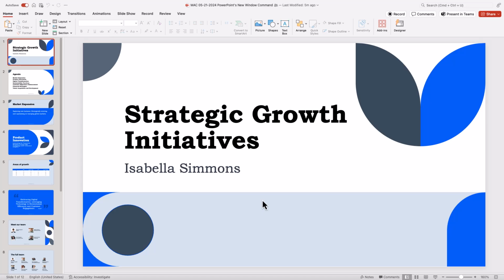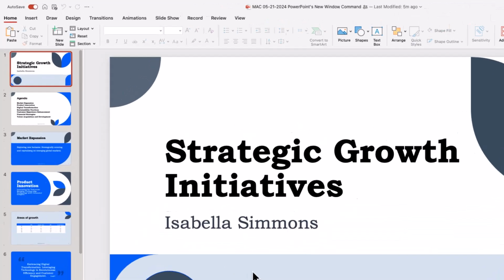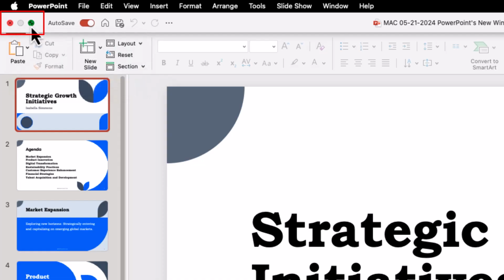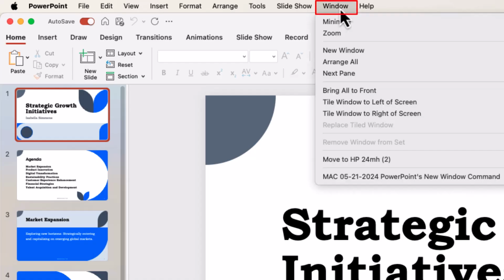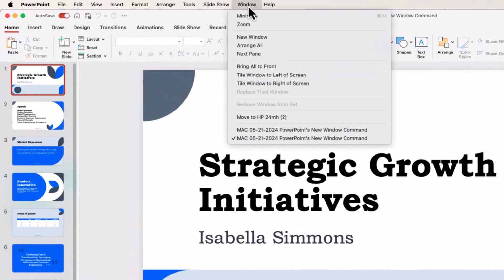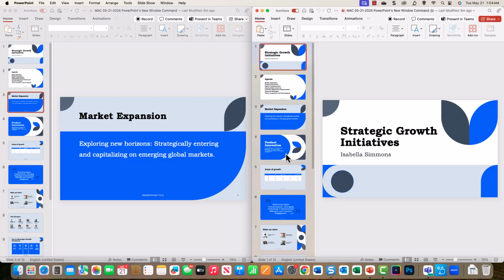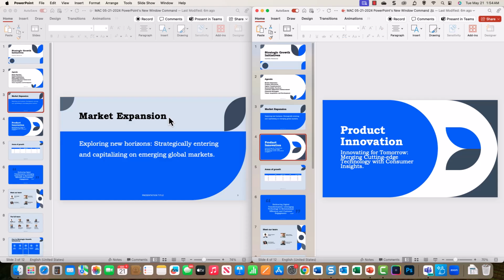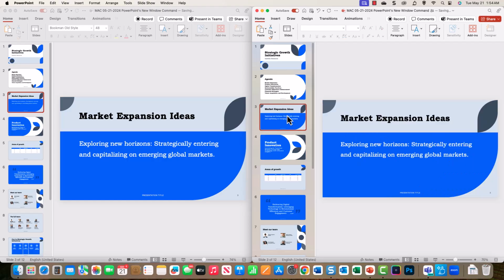New Windows in PowerPoint MAC Version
💻MAC How To Compare PowerPoint Slides Side by Side Without Losing Your Mind
You’re in the middle of a presentation edit and need to see one slide while working on another. So, you scroll. And scroll. Then forget what you were looking for in the first place. This 60-second tip shows you how to make that madness stop. There’s a simple way to see both slides at the same time without switching back and forth or breaking your rhythm. You’ll wonder how you ever built a presentation without this trick.